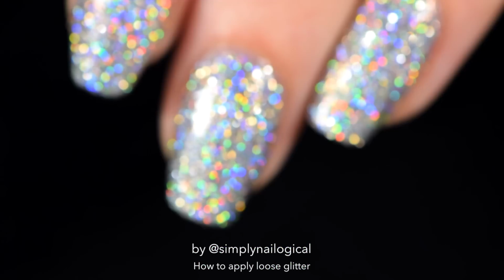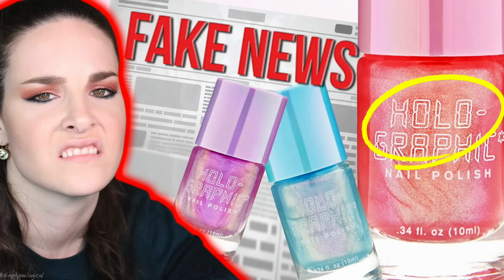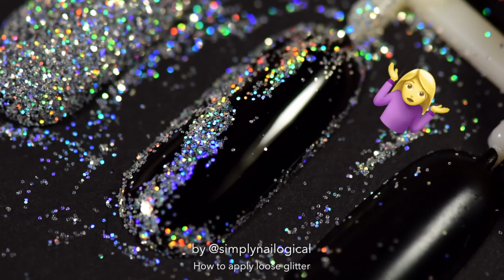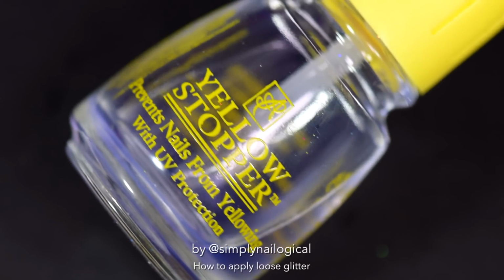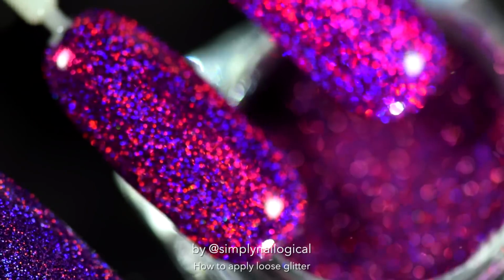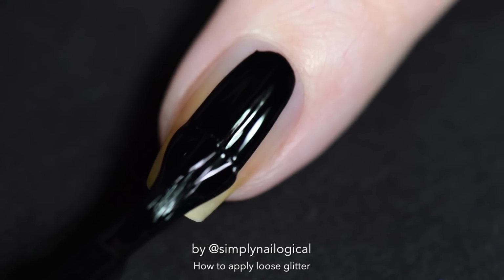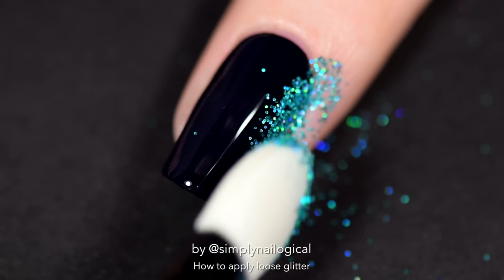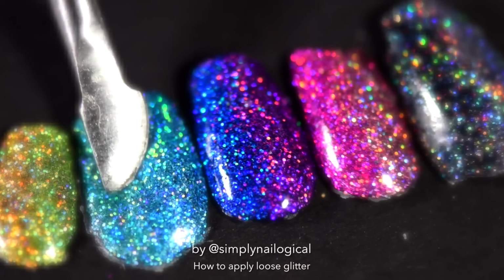Glitter Nails You've Been Doing WRONG! How to Apply Loose Glitter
Who knew there was a better way to apply holo glitter for maximum rainbows???

Final products used for my vertical holo glitter gradient nails:
♥ Holographic glitters in size 'Teeny' (nearly all colours they sell!)
♥ Yellow stopper as tacky base coat
♥ Eyeshadow applicators
♥ No-wipe gel top coat
♥ LED gel curing lamp
♥ OR just use 2 thick coats of glossy regular top coat

♡ALL PRODUCTS TESTED:♡
♥ Born Pretty Store glitters (tiniest glitters)
♥ Twinkled T (medium glitters) (use code SIMPLY!)
♥ Solar Color Dust (larger + misc size glitters) (use code SIMPLY!)
♥ Eyeshadow applicators
Tacky surface tests:
1. Quick-dry glossy top coat
2. No-wipe gel top coat
3. Burnish base coat
4. Clear peel-off base coat
5. Yellow stopper